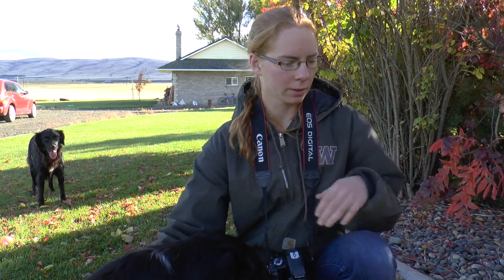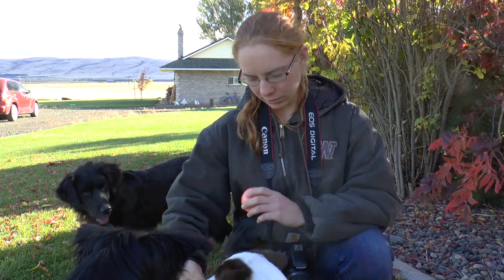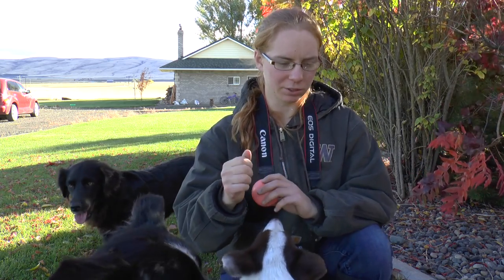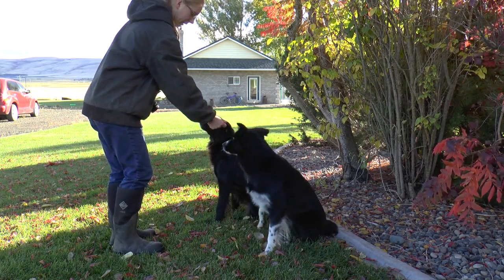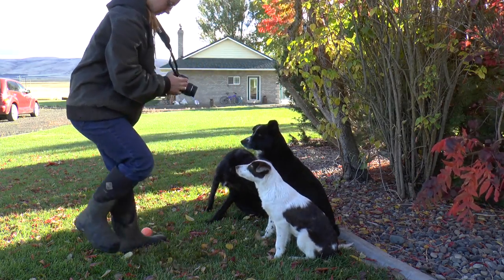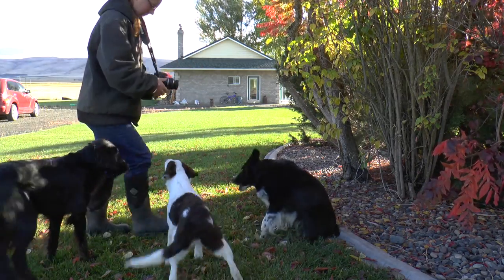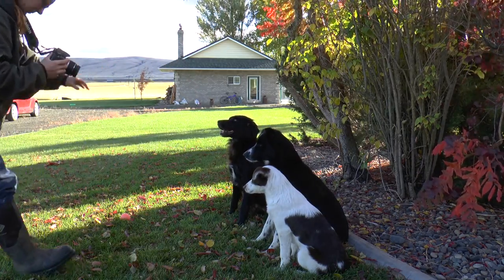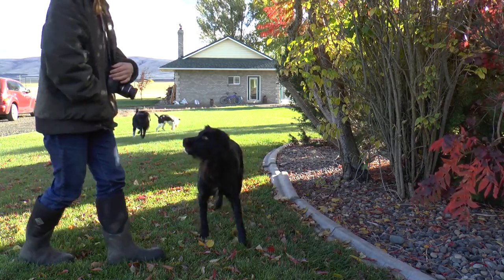Dog Photo Shoot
While reviewing footage for a tutorial, I decided to share this little clip.